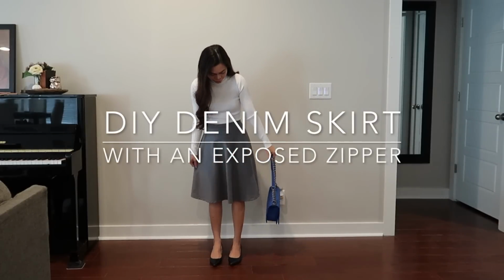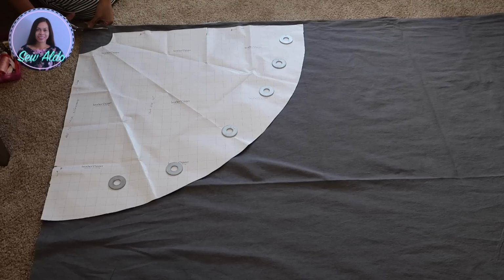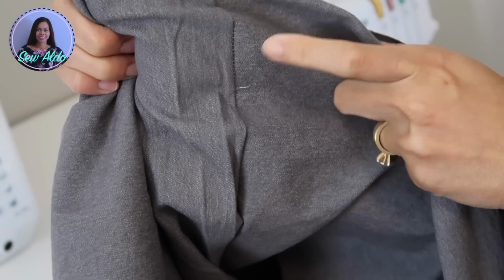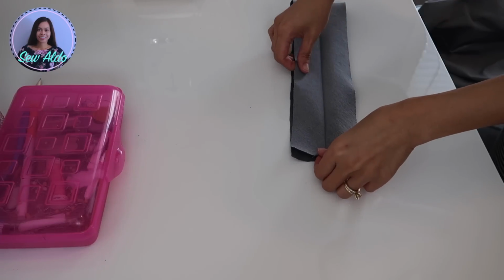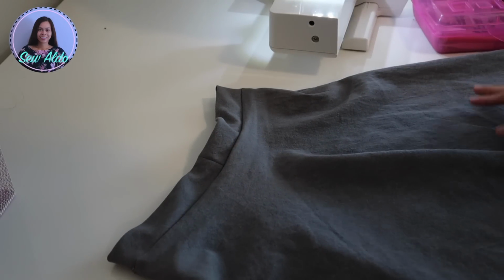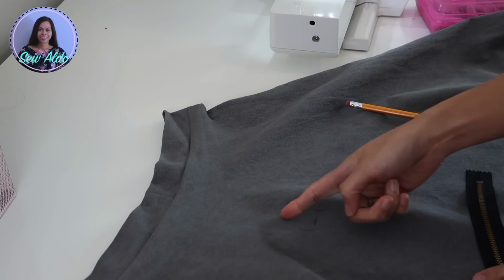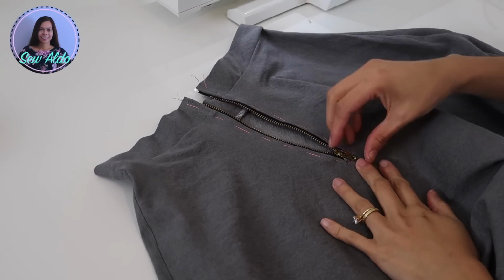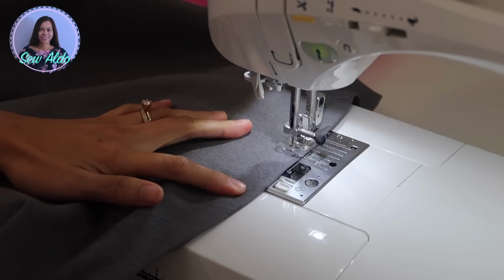HOWTO DIY A DENIM CIRCLE SKIRT with an EXPOSED ZIPPER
Hey friends, today I will show you how I made this super cute grey denim skirt. I used a stretchy denim in the hope of a no zipper denim skirt, but the fabric did not stretch as I thought it would be. Putting on the skirt was a struggle. I went a head and put on my thinking cap (LOL) and I came up with the idea of putting an exposed zipper instead. Since I did not have enough fabric to re -do everything plus I'm to lazy to unpick the seams. The final product turned out better than I originally planned. The exposed zipper gave the skirt an edgy style as suppose to a just being a plain grey circle skirt! I cannot tell you how much I enjoyed working with this fabric tho. I think I found the one for my "go to" denim fabric. I hope you enjoy this tutorial even though I made a HUGE mistake. It just goes to show that even an experience seamstress will encounter an oops moment. Much Love Sew Aldo

GET PAID WHEN YOU SHOP!

CANON G7X ii

SEWING MACHINES
JUKI Exceed HZL F600
BROTHER 1034D OVERLOCKER

Add links to your ready-to-shop products and EARN extra cash! Use my code